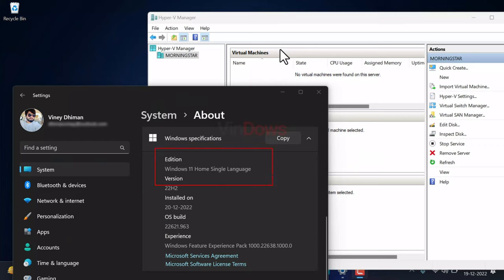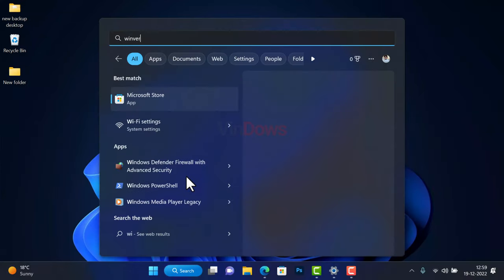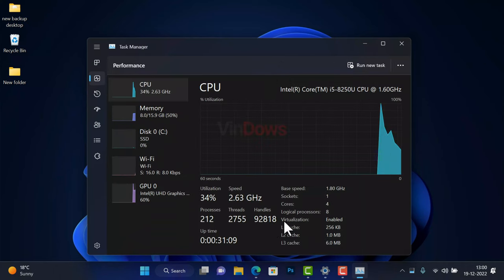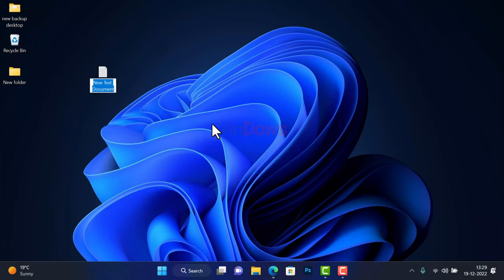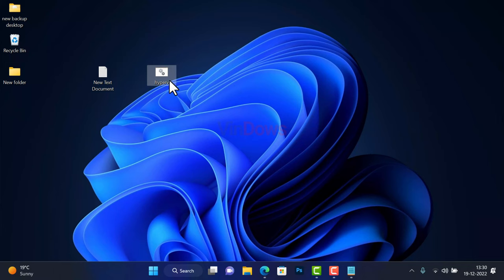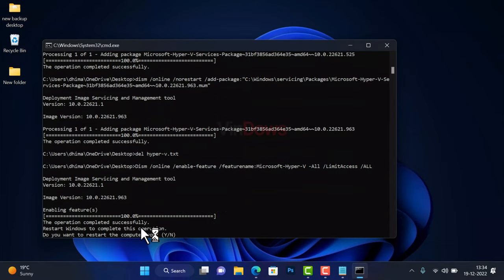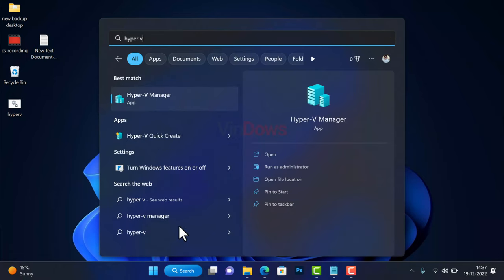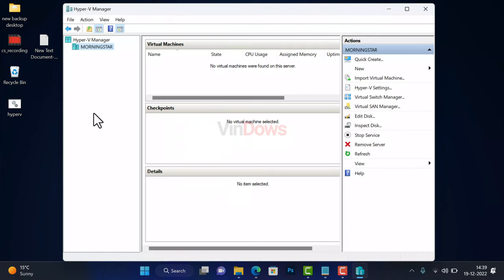How to Enable and Install Hyper-V in Windows 11 Home [v24H2]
In this video, you will learn a quick workaround on how to enable and install Hyper-V on Windows 11 Home Edition